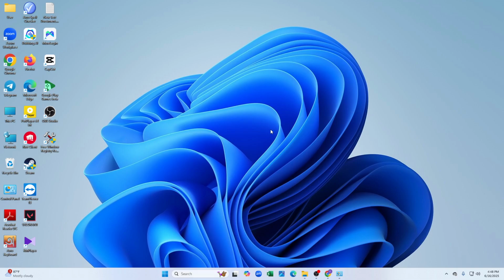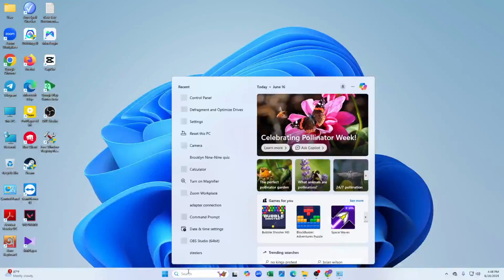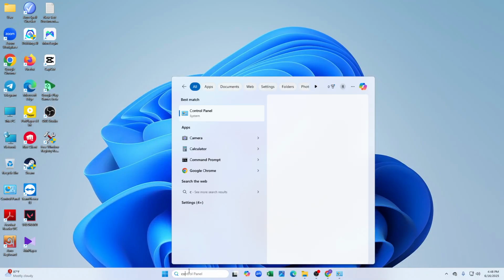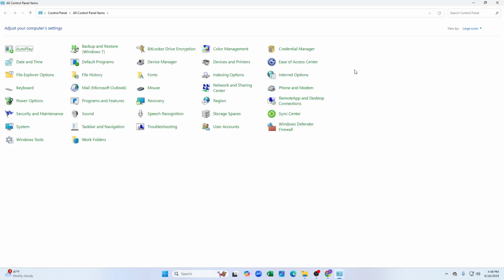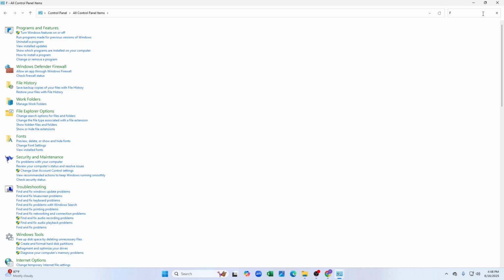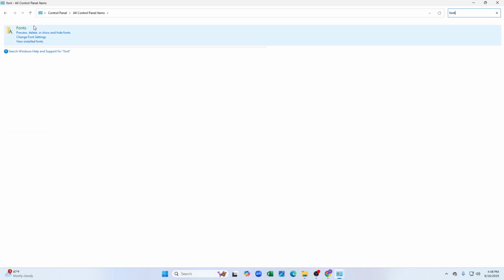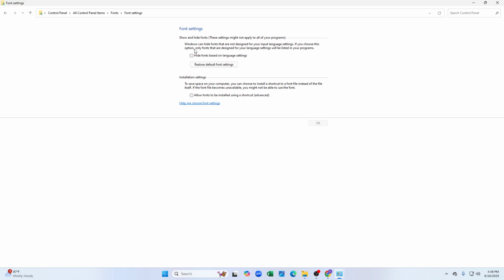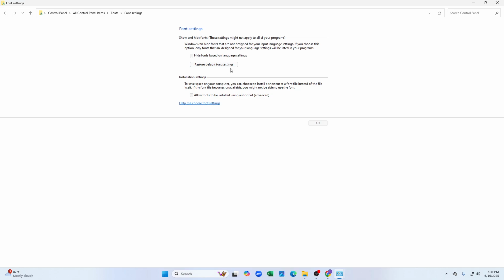How to Restore Default Font Settings In Windows 11- 2025 | Full Guide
- In this video, you will learn how to restore default font settings in Windows 11 quickly and easily. If your fonts look different or you want to reset font customization, this guide will show you the steps to fix font issues and bring back the original Windows 11 font styles. Whether you want to reset font size, font style, or clear font cache, this tutorial covers all the necessary methods to restore default fonts on your Windows 11 PC.